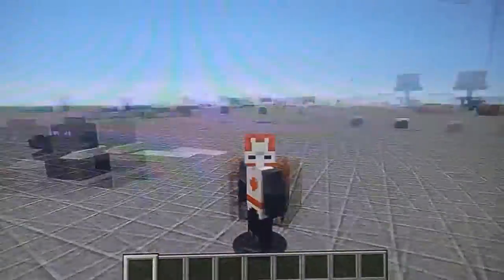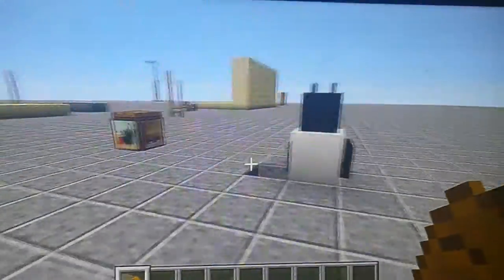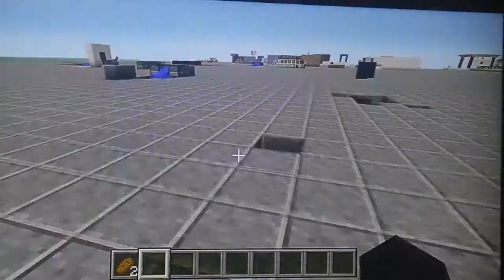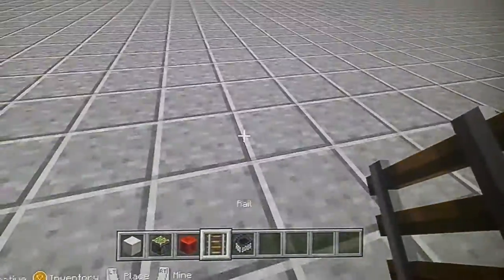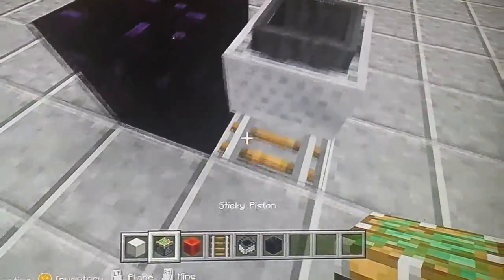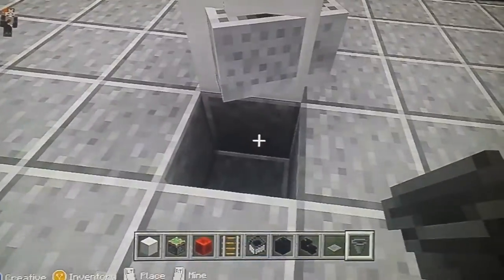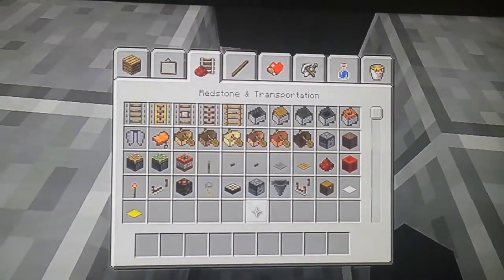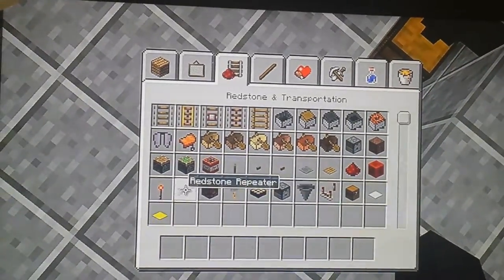Mincraft how to make a working toaster and beter than the other one